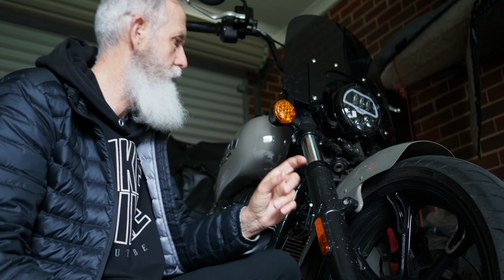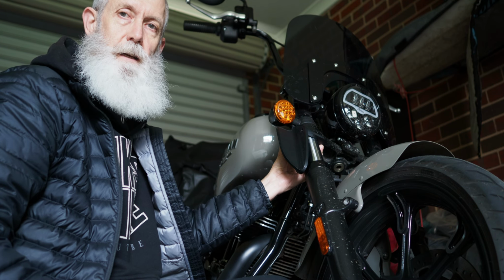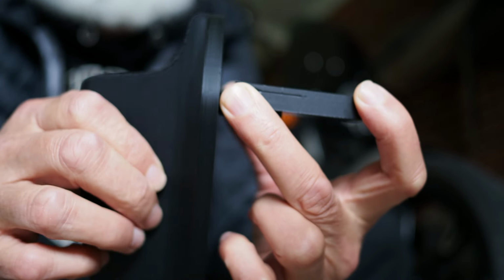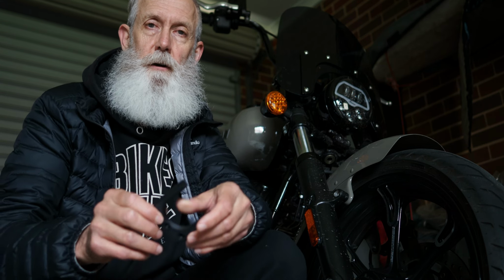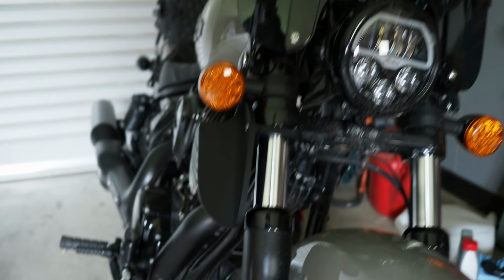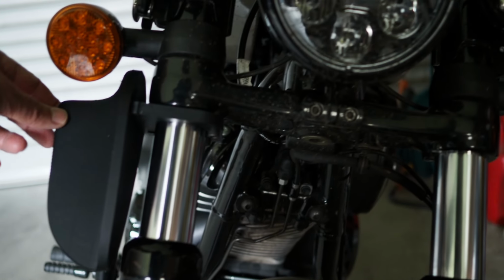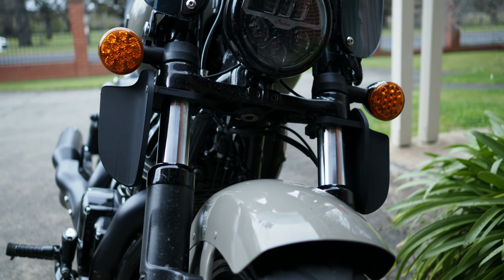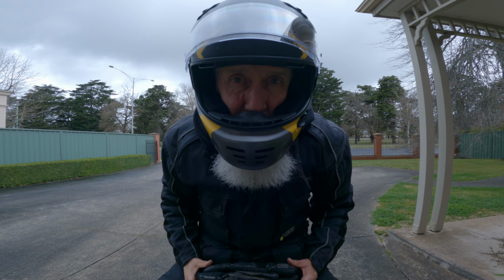Experimenting with Fork Leg Wind Deflectors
I 3D printed some fork wind deflectors, here are my test results.

Big thanks to these special Patrons!
Andrew Edmond, Popeye, Adam Harders, Tom Savage, LeRoy Archer, Martti Päivinen,  Gregory Cowan, Steve James.
Plus all new FREE Members! Thank you guys.

1201 Howitt Street
Suite 27
Wendouree, VIC 3355
Australia